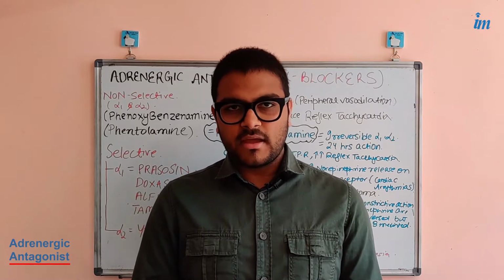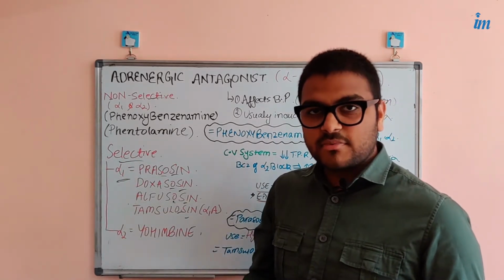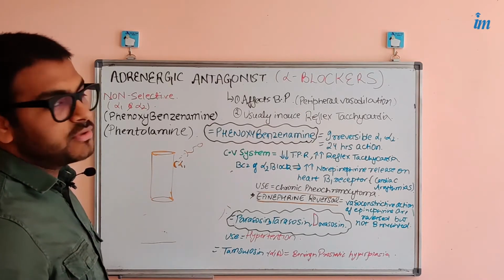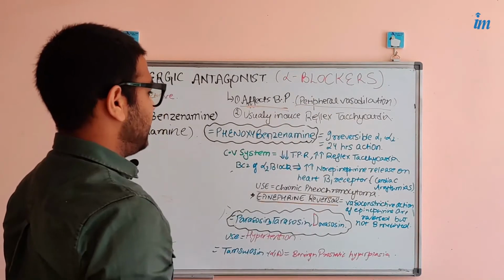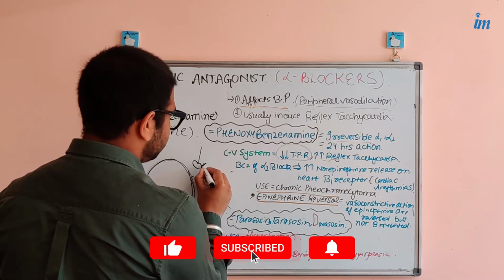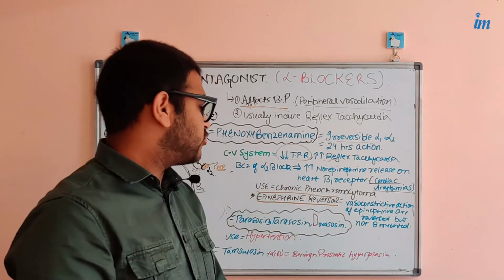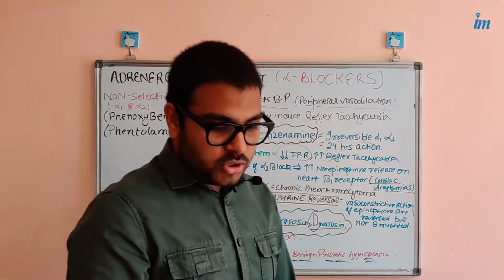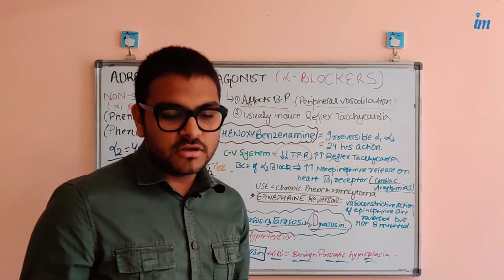Adrenergic Antagonist | Pharmacology | Inspiring Mindz Coaching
Adrenergic Agonists are drugs that lead to stimulation of the adrenergic receptors. In doing so, adrenergic agonists generally simulate activation of certain aspects of the sympathetic nervous system and are thus also known as "sympathomimetics".